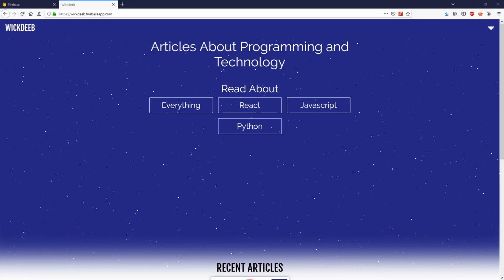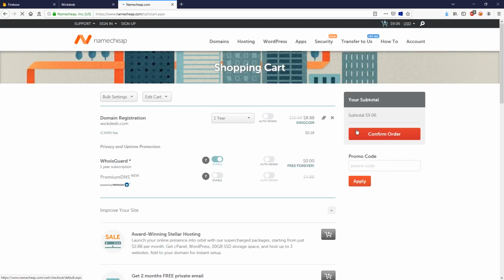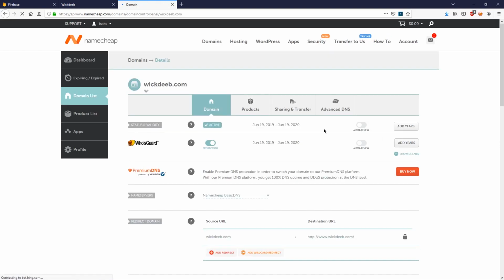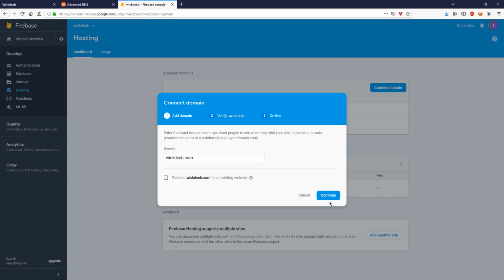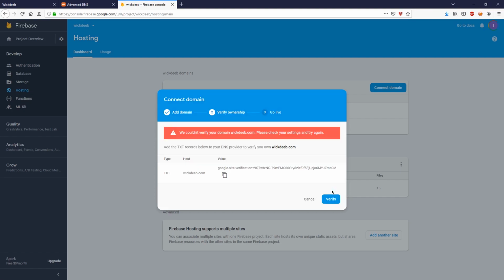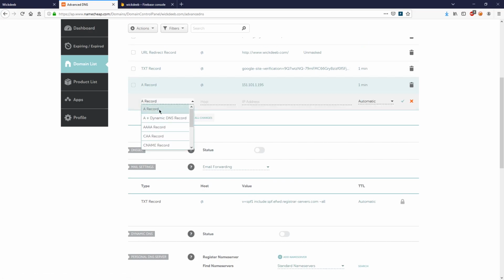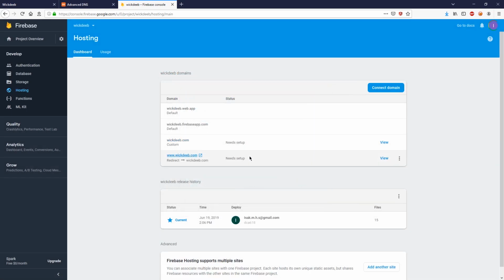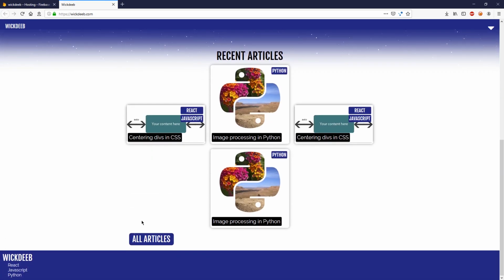How to connect a domain to Firebase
How to connect a domain to Firebase. The website I purchased my domain from is

If you want to know how to host a React app on firebase for free, watch this video